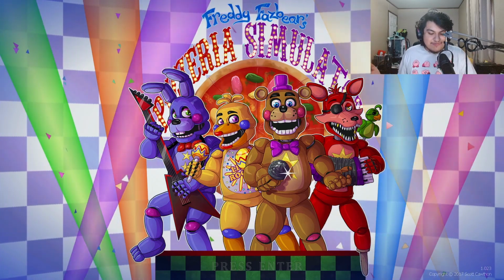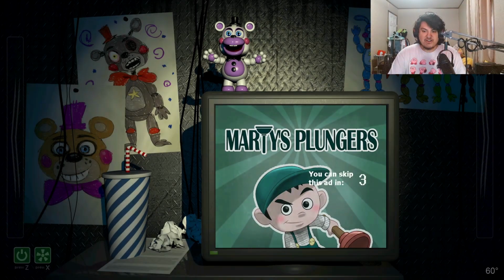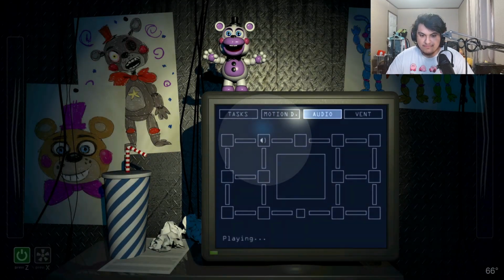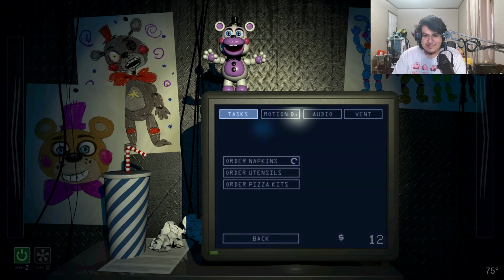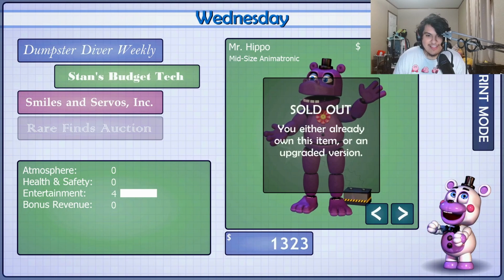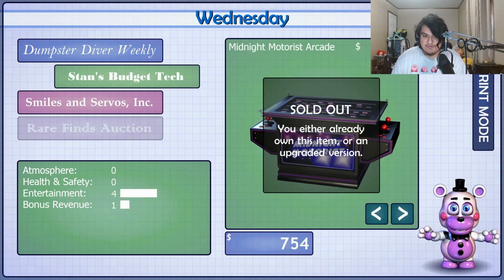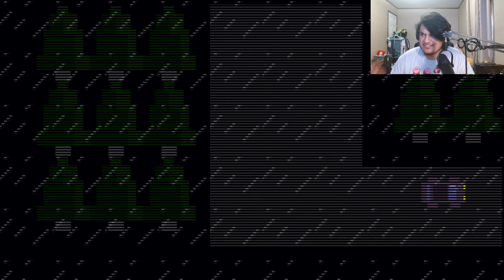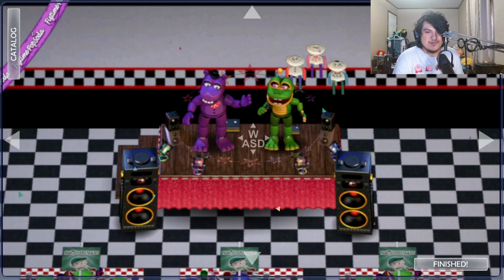HE'S HERE! : Freddy Fazbear's Pizzeria Simulator #2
i still hate horror games